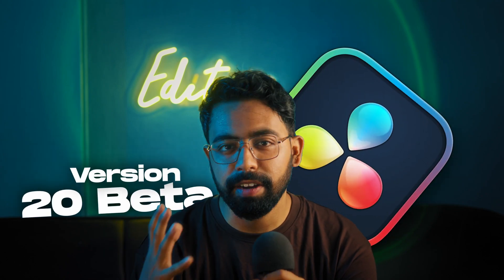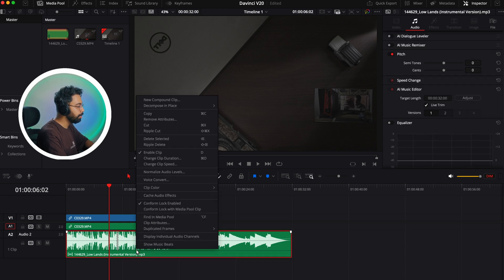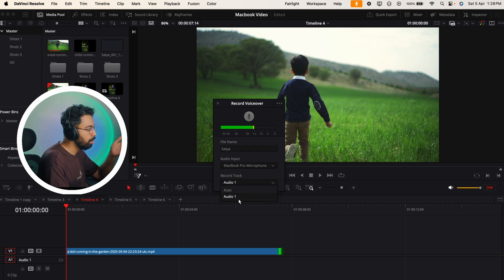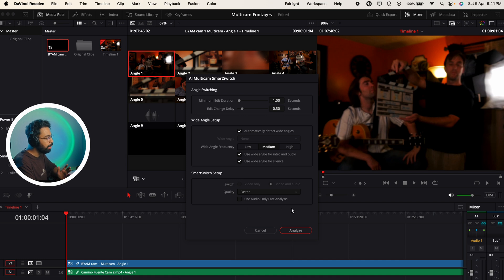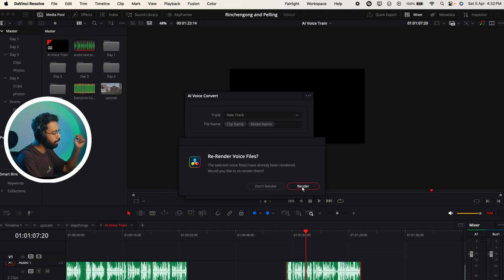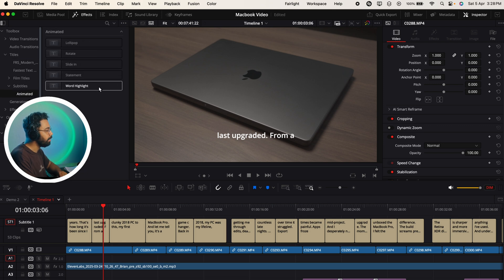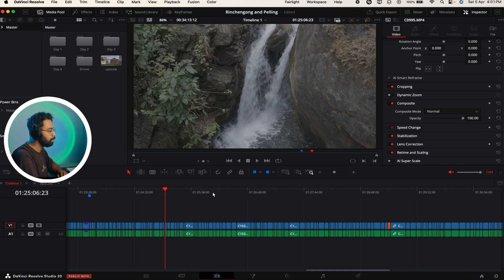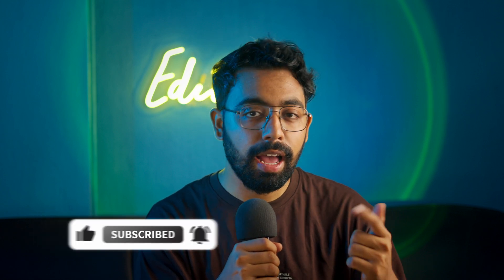DaVinci Resolve 20 – Top 20 NEW AI Features You MUST Know!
Discover the future of video editing with DaVinci Resolve 20! In this in-depth 16-minute walkthrough, I explore the Top 20 NEW Features of the DaVinci Resolve 20 Beta – featuring cutting-edge AI enhancements and much more. Whether you’re a professional editor or a creative beginner, this video will guide you through essential tools and innovative workflow upgrades that will elevate your editing process.

Timestamps:

00:00 - DaVinci Resolve 20!!
0:12 - Edit Page Keyframe Viewer!
01:06 - AI Music Editor!
02:11 - AI Music Beat Sync
02:37 - Functional Text Box!
03:13 - Auto Render Cache Delete
03:40 - AI Magic Mask V2
04:17 - Easy Voice Recording!
04:51 - Vertical Layout UI
05:22 - IntelliScript
06:30 - AI Multicam Edit
07:41 - AI Voice Training
10:10 - AI Audio Assistant
11:02 - AI Animated Subtitles!
11:57 - AI Intellicut Checkerboard to New Tracks
12:40 - AI Upscale
13:07 - Ai Smooth Cut Transition
13:40 - Source Tape on Edit Page
14:13 - Remove Silences
14:54 - AI Depth Map V2
15:25 - Split Photoshop PSD file!
15:59 - Outro